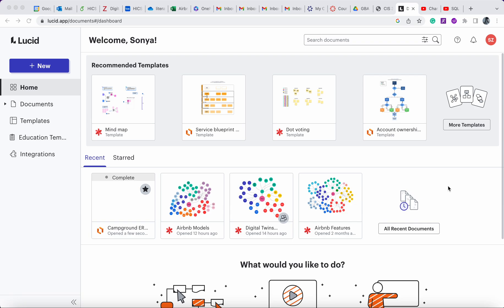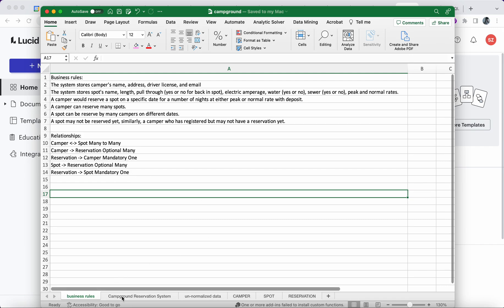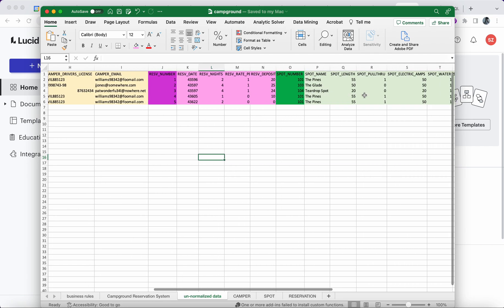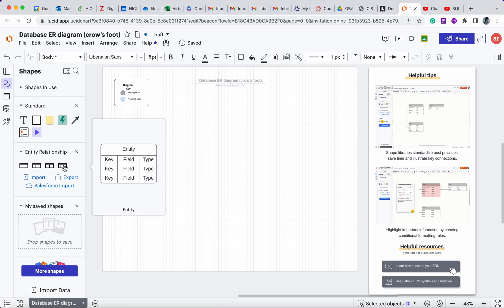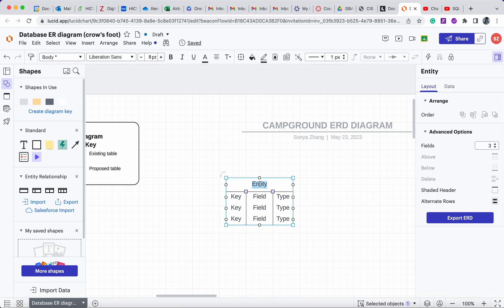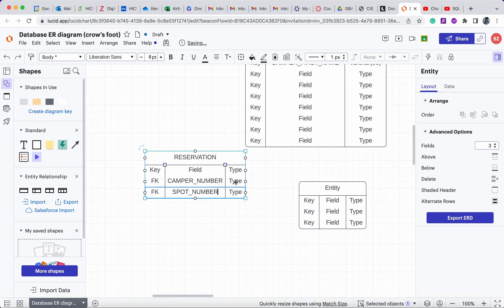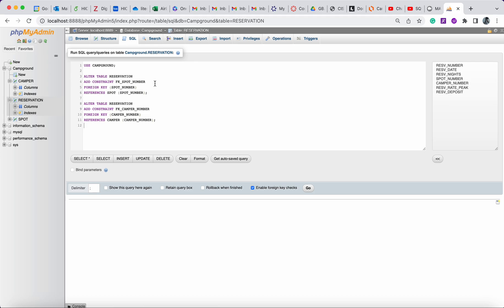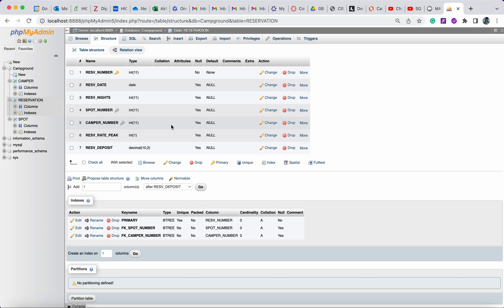How to Create an ERD in Lucidchart and Export SQL to Build a MySQL Database"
In this video, you'll learn how to create an Entity-Relationship Diagram (ERD) using Lucidchart and then export the SQL to build your database in MySQL.

🚀 What You’ll Learn:
- Designing tables and relationships in Lucidchart
- Exporting SQL code from Lucidchart
- Importing the SQL into MySQL to create your database schema

📌 Timestamps:
- Lucidchart tutorial: 3:22
- MySQL implementation: 13:04